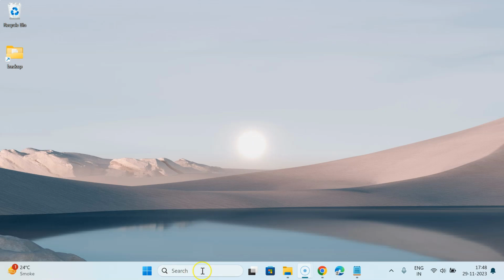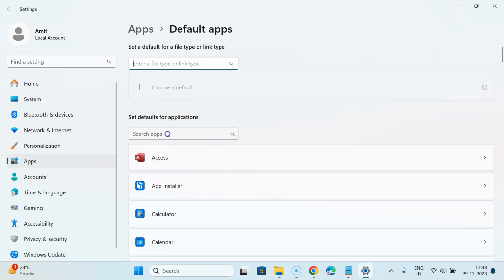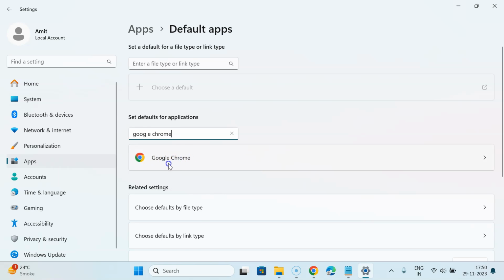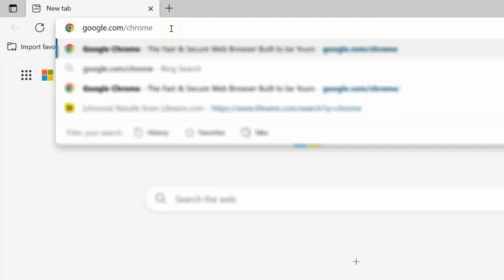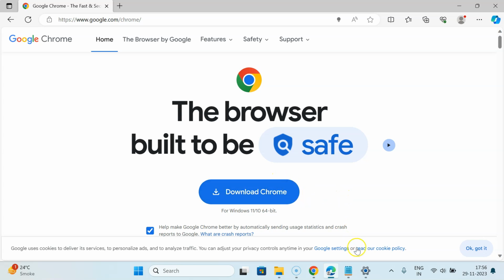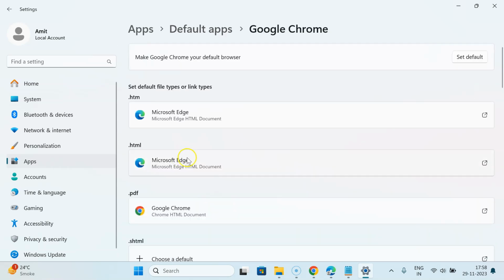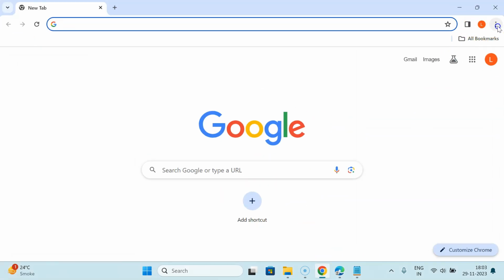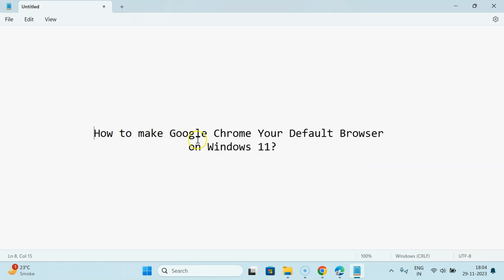How to make Google Chrome Your Default Browser on Windows 11?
Hi guys, In this Video, I will show you "How to make Google Chrome Your Default Browser on Windows 11."